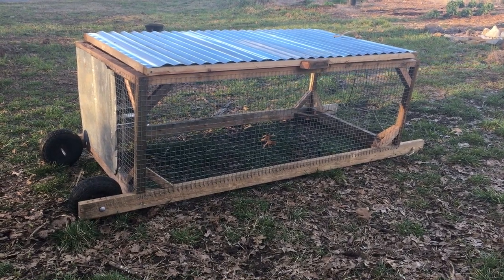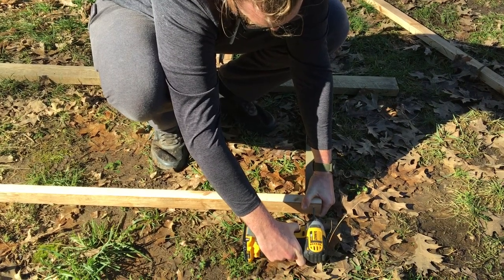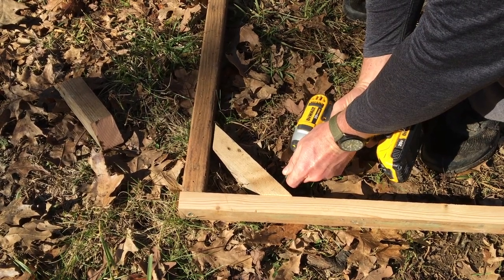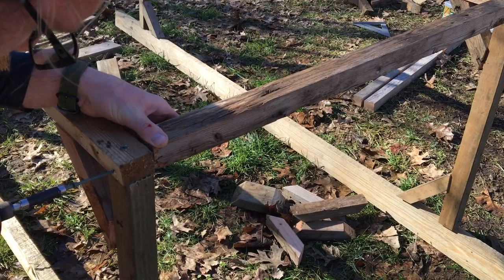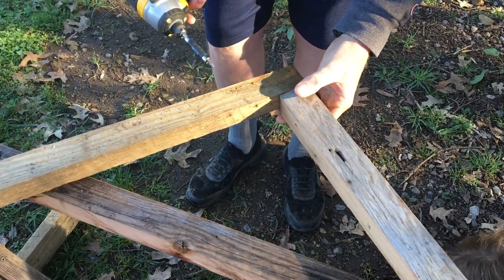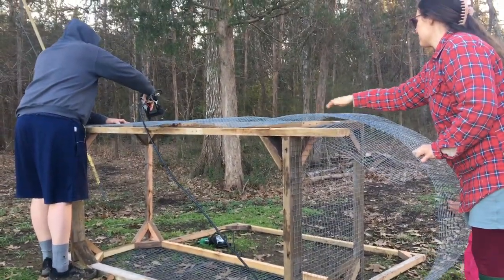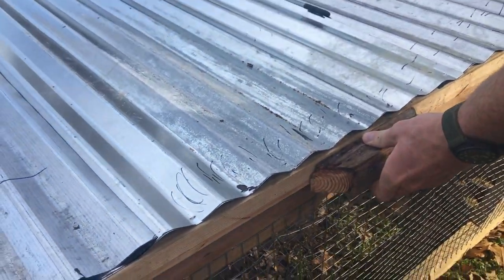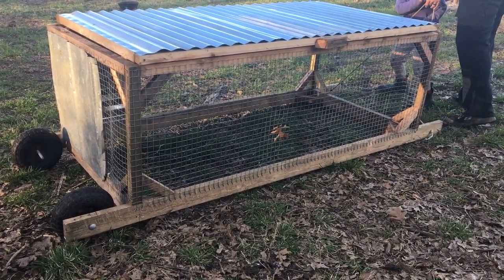How to Make a Small Animal Tractor for CHEAP!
Hey friends, here is a simple and cheap tractor that we use for chickens and rabbits. This project cost us about $50 between the hardware cloth and the tin roofing and only took about 4 hours to complete. It's super customizable to your needs!

Materials for a 6'L x 3'W x 2'H tractor:

For the bottom:
2"x4"s: 2 at 3'
             2 at 8'

For the top and lid:
2"x2"s: 4 at 2'
             4 at 3'
             4 at 6'
Braces:
Scrap 2"x2"s: 19' total for 28 8" braces

1"x1" Wire mesh
1"x2" Wire mesh
2"x12" Tin Roofing
10" Tires